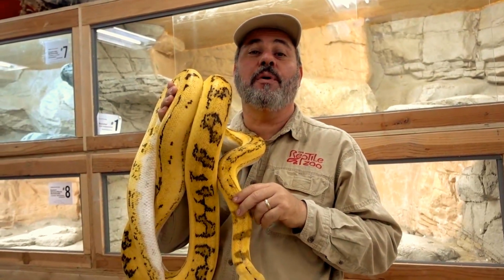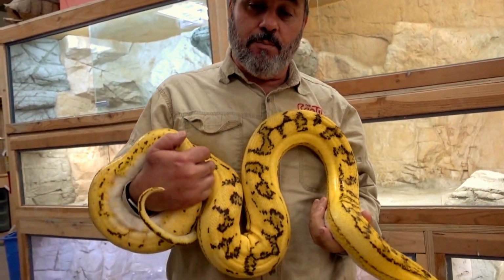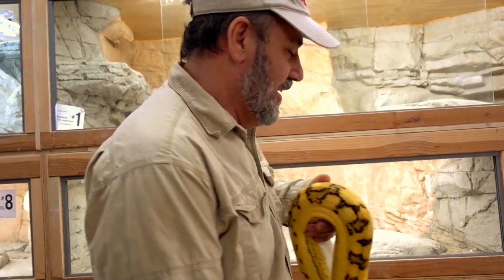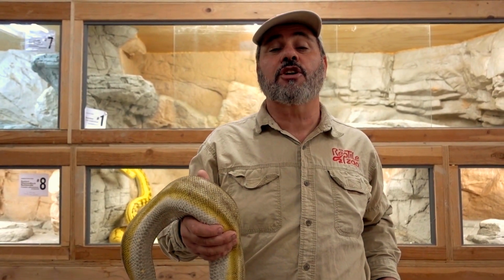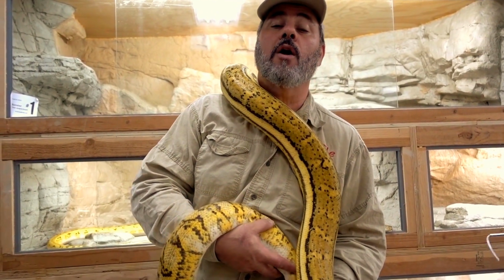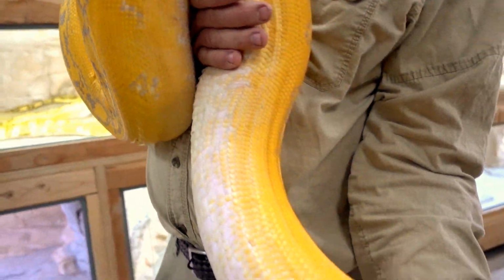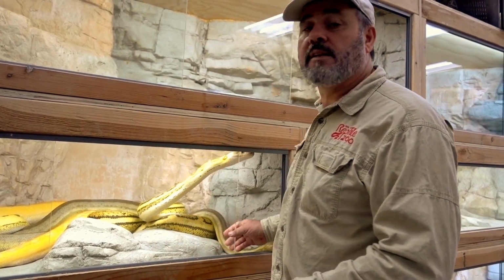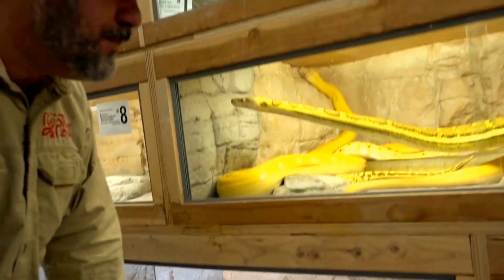Pythons So Big Only 5 Fit in Top 10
Are the big snakes worth it? Or would you prefer a top ten of little snakes? We thought you just might like seeing some big beauties for a change. Here we love our reticulated pythons big and small.